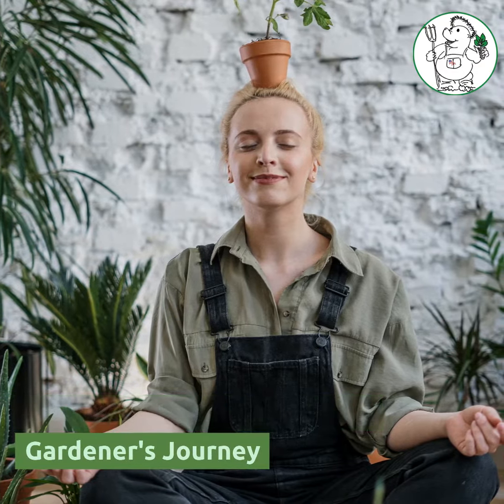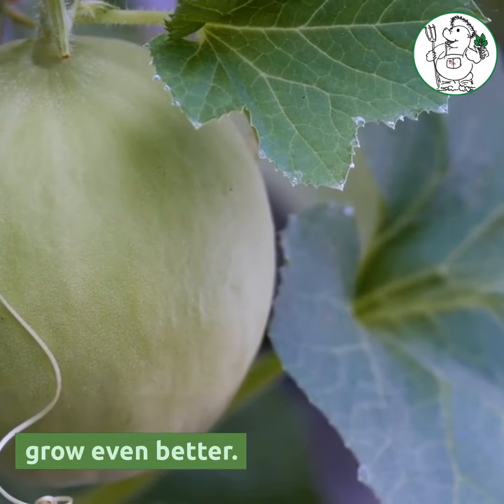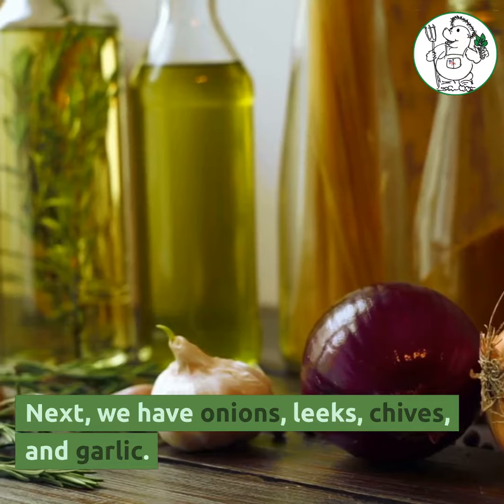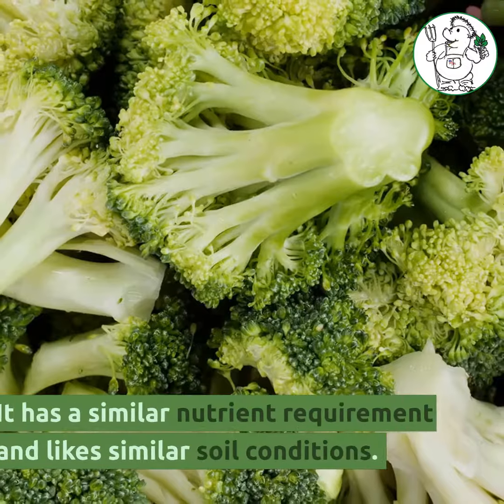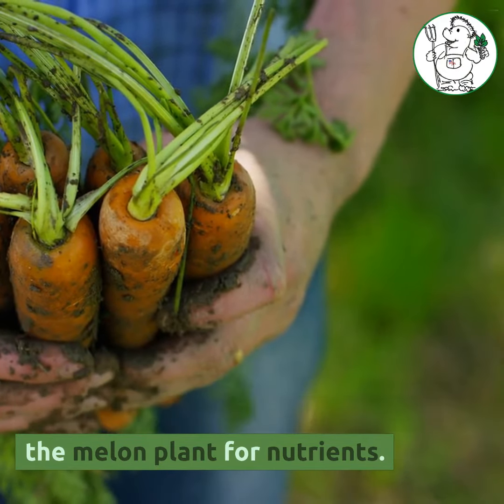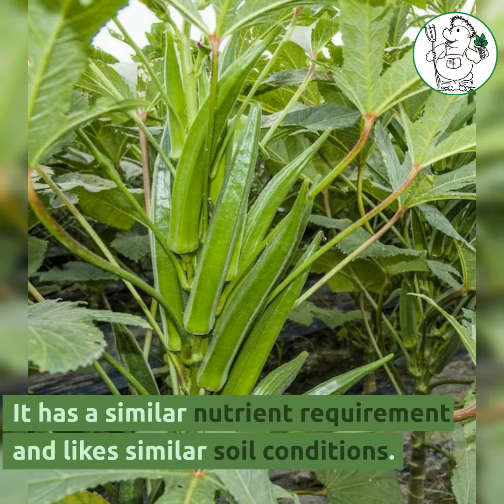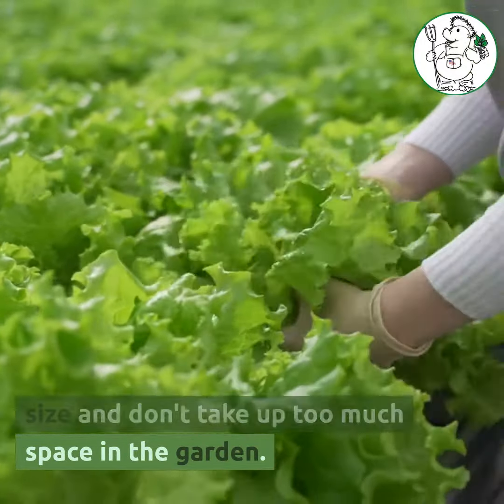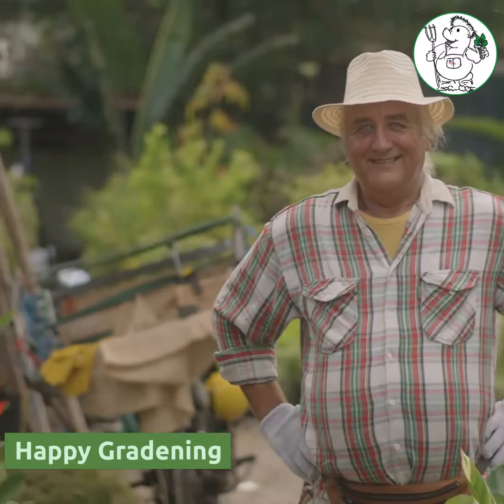Companion planting with melon: What to plant next to melon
Hello and welcome to today's video where we'll be talking about companion planting with melons.
Specifically, what to plant next to melons to help them grow healthy and strong.